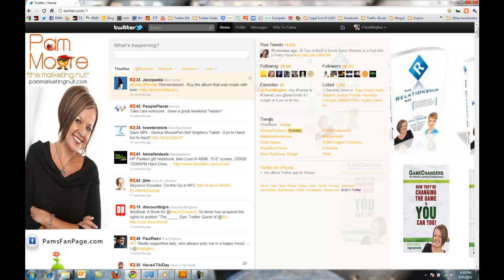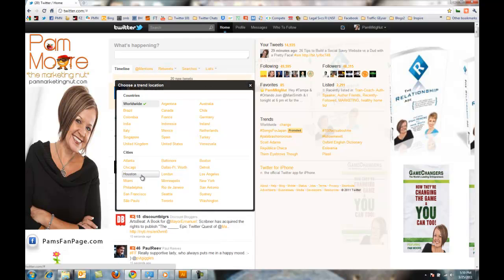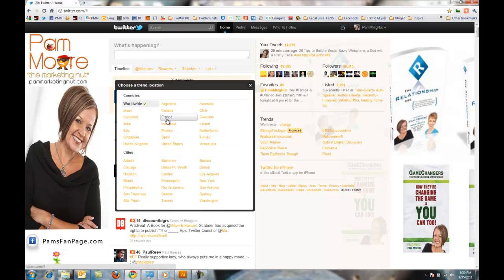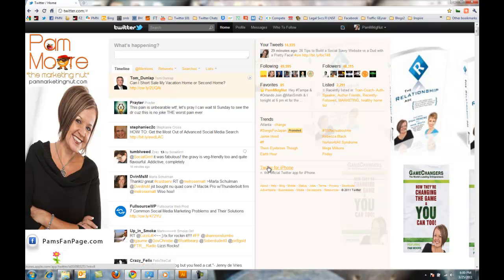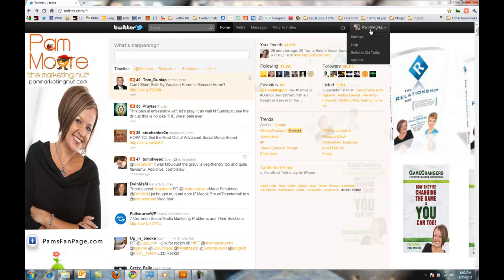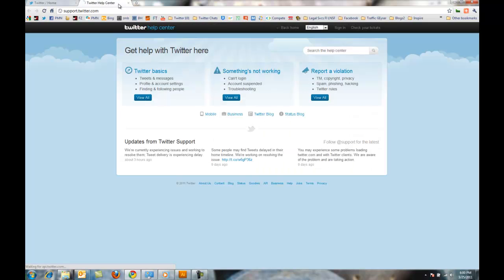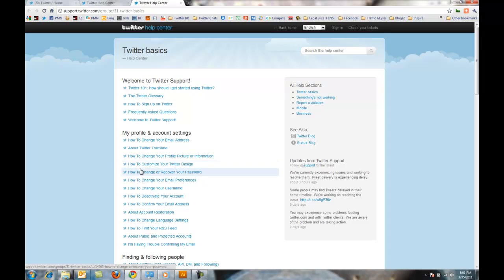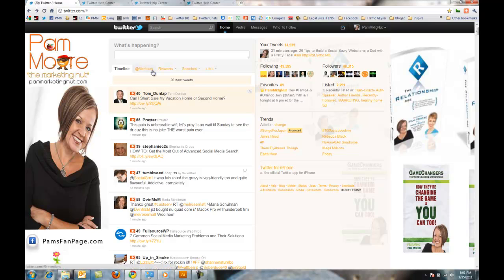Twitter 101: Tour of Twitter Interface Tutorial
Twitter tutorial detailed walk-thru and tour of the Twitter interface. Includes timeline, searching, finding people, sending tweets, hashtags, engagement, best practices and more. @PamMktgNut Pam Moore, CEO & Founder Marketing Nutz is your tour guide. [marketing nutz] [social media training] [social media speaker] [social media agency] [social brand agency] [how to send tweet][orlando social media agency]